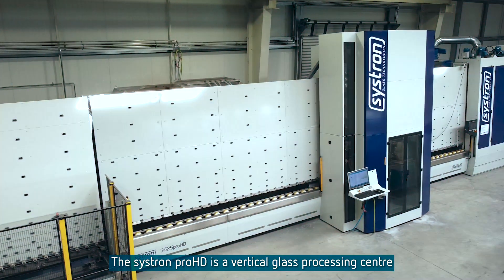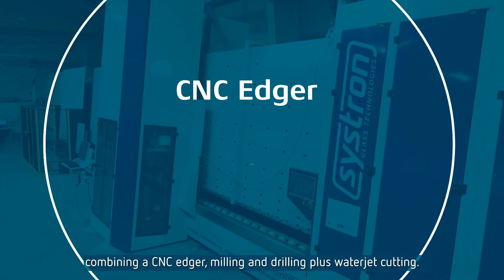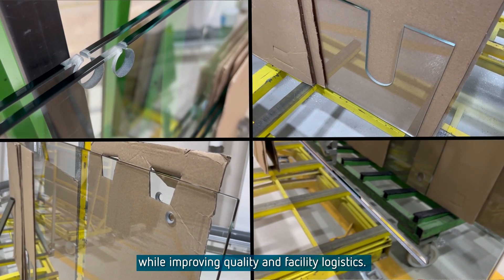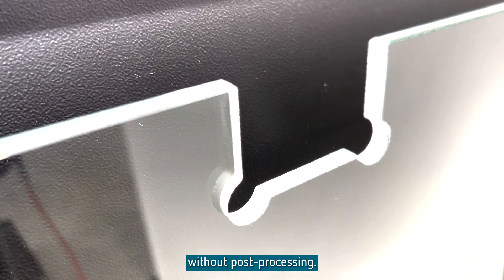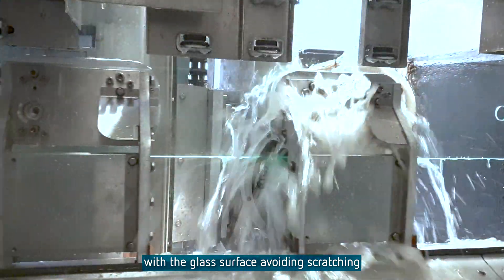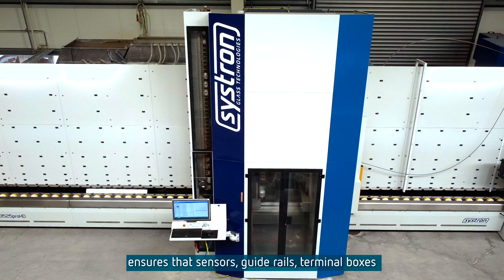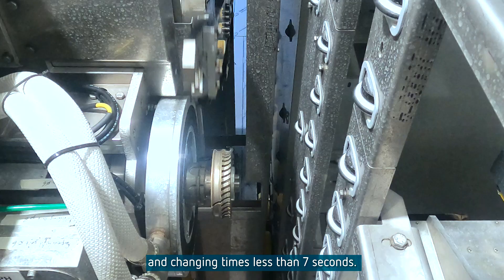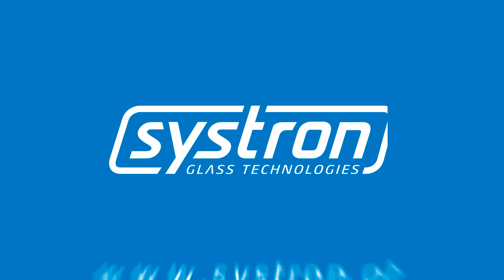systron proHD Glass Processing Centre Explained in 2 Minutes - ENGLISH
The systron proHD is a vertical glassprocessing centre with integrated waterjetcutting technology. The machining of contours and cut-outs is performed with the highest precision and the shortest cycle time. It’s an “All-In-One Center” combining a CNC edger, milling and drilling plus waterjet cutting.
With the proHD you can reduce the variety of product specific equipment to an absolute minimum, thus maximizing the output while improving quality and facility logistics.
The more complex the glass, the better for the proHD. The patented waterjet technology allows extremely fast cutting of all contours with  the highest precision and speed. All waterjet cuts are ready for tempering without post-processing.
The proHD has a patented system ensuring processing of coated glass, including soft coat Low-E, using a water cushion.
This water cushion avoids physical contact with the glass surface avoiding scratching of the glass or damaging of its coating. In addition, the water cushion keeps the glass in a perfect, vibration free environment while cooling the entire tool.
This machine protects itself. The highly sophisticated 3 chamber system ensures that sensors, guide rails, terminal boxes and the tool changer are housed in one of two dry zones.
The proHD comes with 50 toolholder cones having a 2 tool capacity per holder and changing times less than 7 seconds. Thus, having a total loaded tool capacity of 100!
The proHD is the most powerful and flexible solution producing the largest amount of processed glass per square meter of floorspace.

//-- DEUTSCH --\\:
Die systron proHD ist ein vertikales Glasbearbeitungszentrum mit integrierter Wasserstrahltechnologie. Die Bearbeitung von Innenkonturen, Außenkonturen und Ausschnitten erfolgt mit höchster Präzision und kürzester Taktzeit. Es ist eine All-In-One-Anlage welche CNC-Kantenbearbeitung, Fräsen und Bohren sowie Wasserstrahlschneiden kombiniert.